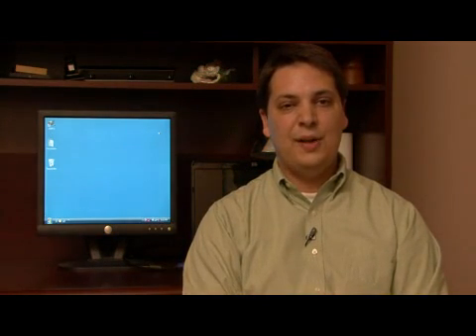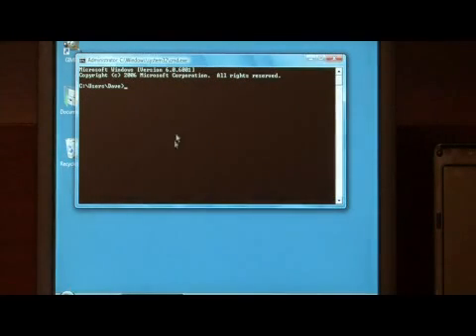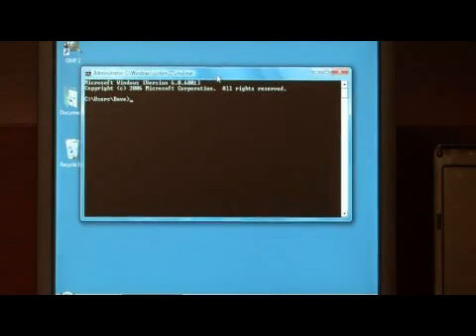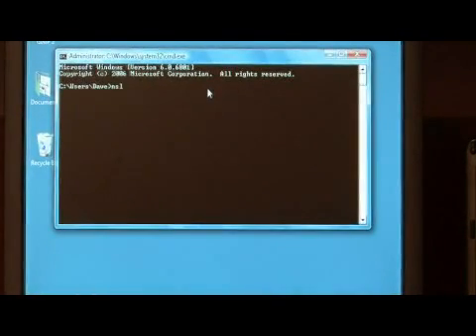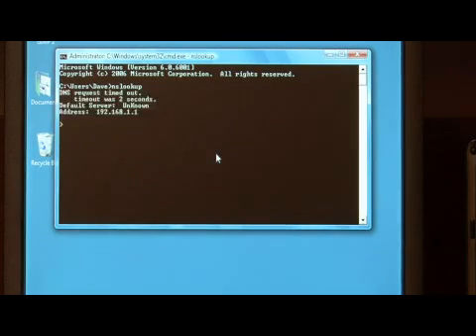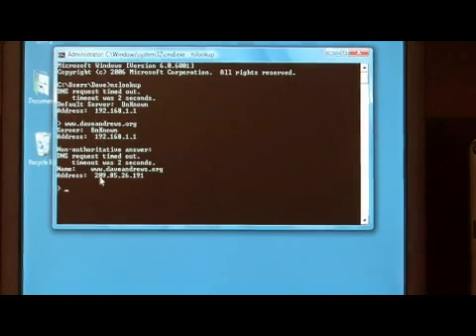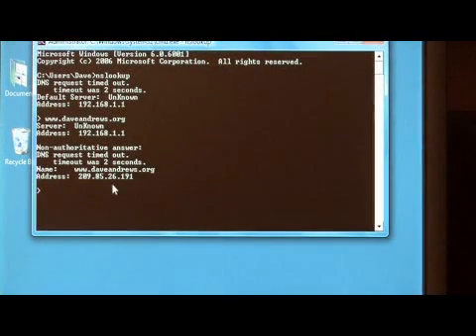How to Trace Any Web Site or IP Address to Real Life Location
How to Trace Any Web Site or IP Address to Real Life Location. Part of the series: Computer Software Tips. Running a program called Trace Route is an effective way to trace your IP address to an physical location. Use routers to locate any Web site or IP address with tips from a software developer in this free video about computer technology.